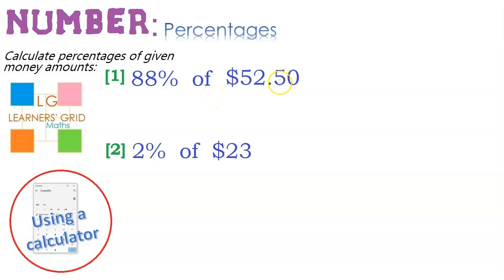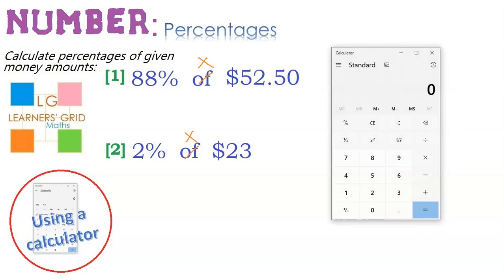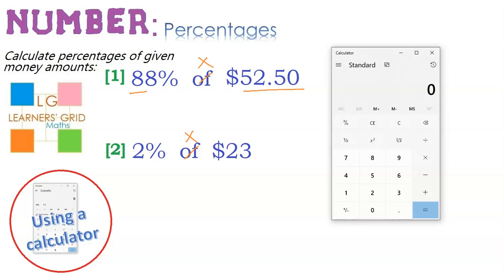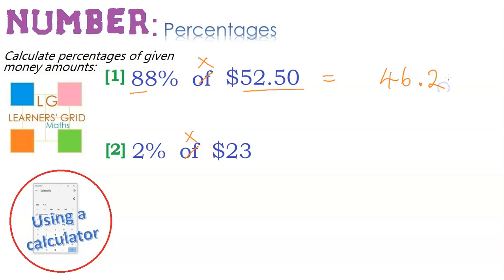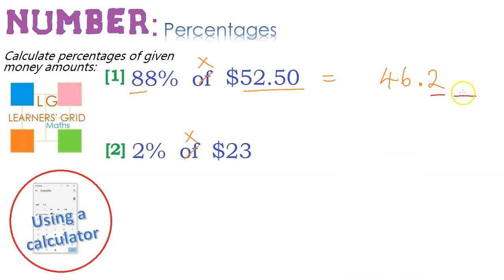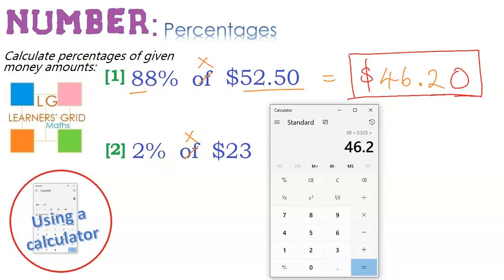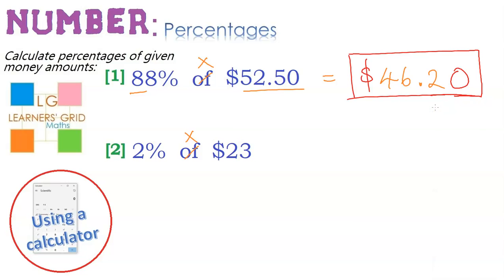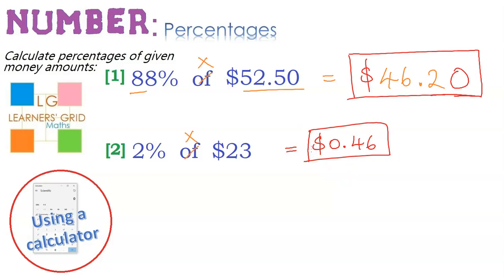Percentages of MONEY amounts Tutorial 1 (using a calculator)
Easy - because you can use a calculator!  A simple tutorial to show how to find the percentage of any money amount using a calculator. This tutorial includes a bit of rounding.

for more tutorial and worked solutions videos PLUS a range of worksheets.